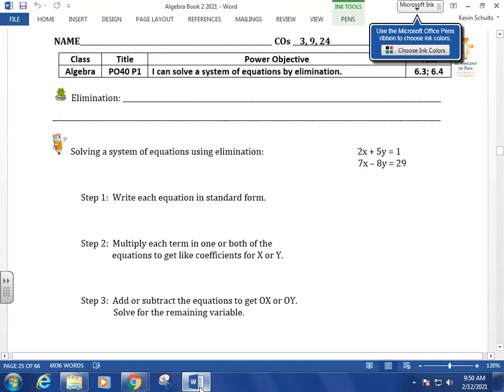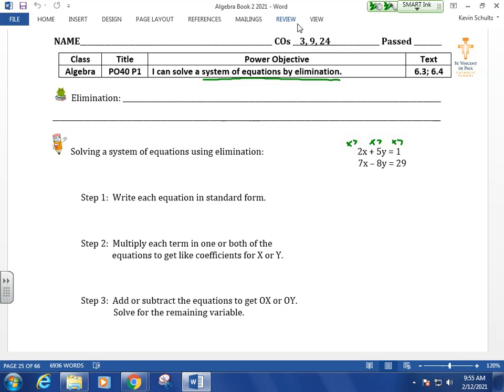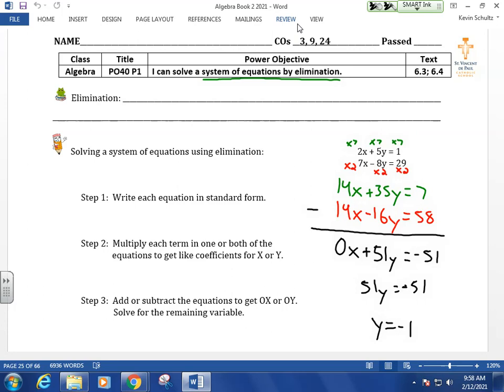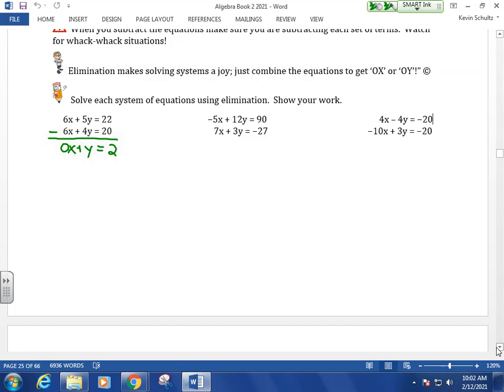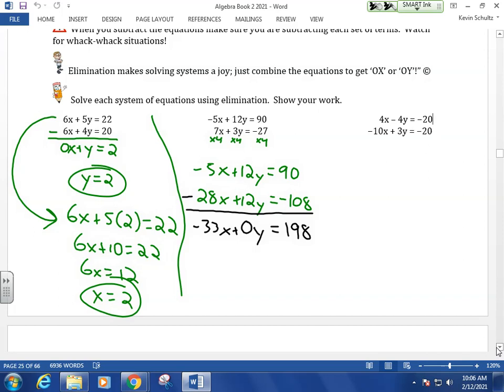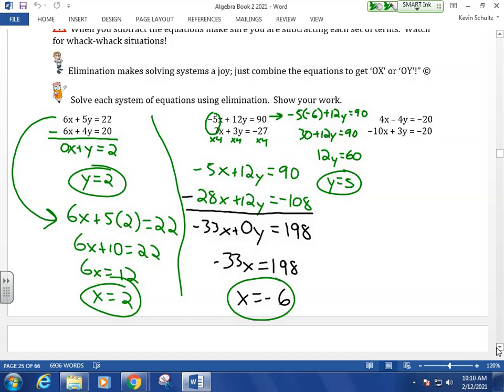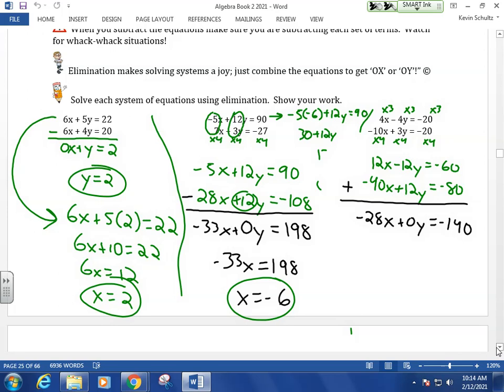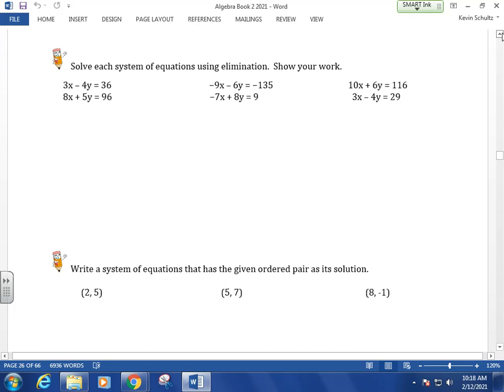Algebra PO40P1 2/12/21...Solving a System of Equations with Elimination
Homework: First two on second page.